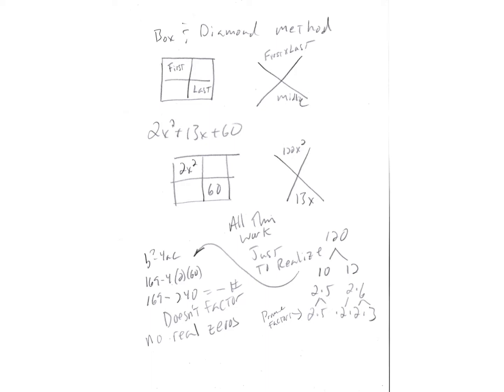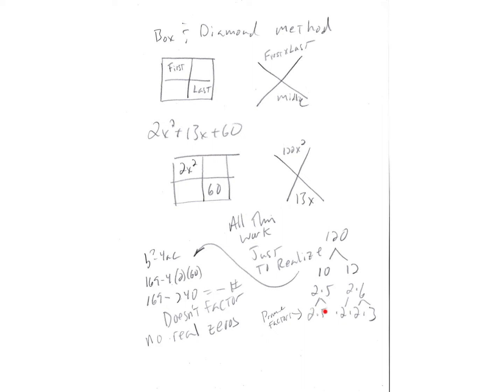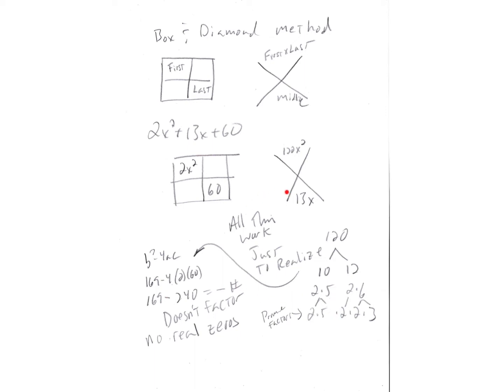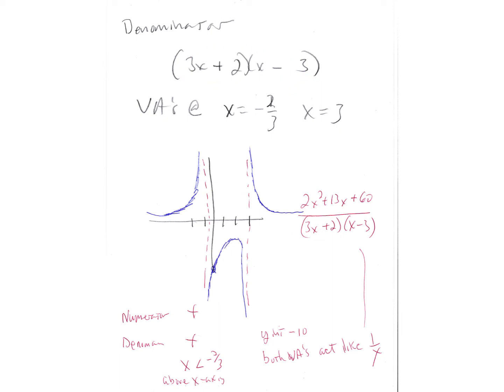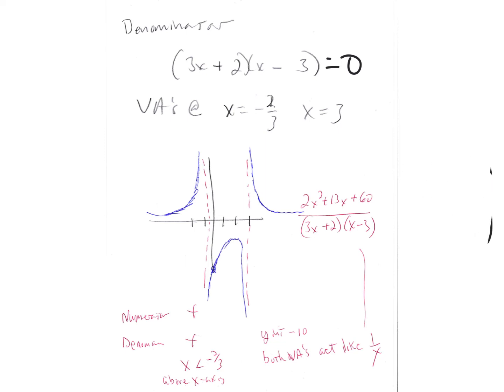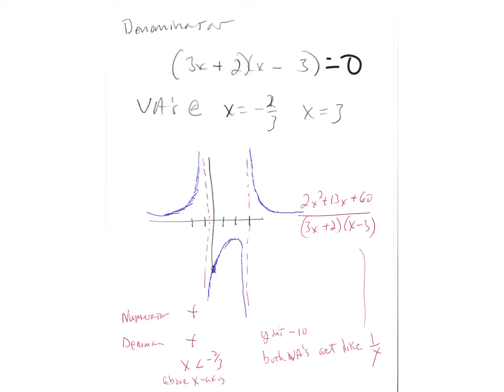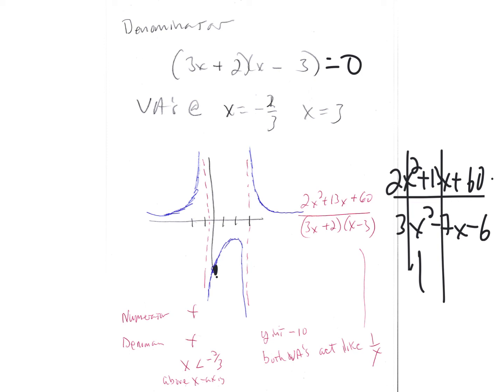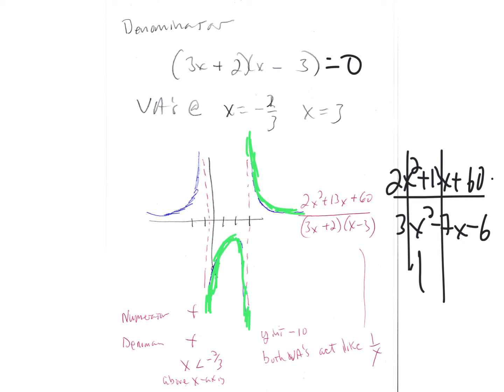Sec 3-7 MOM #1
Help graphing a rational function.